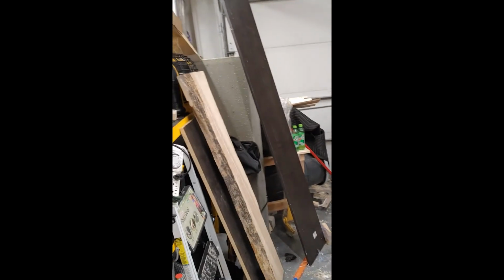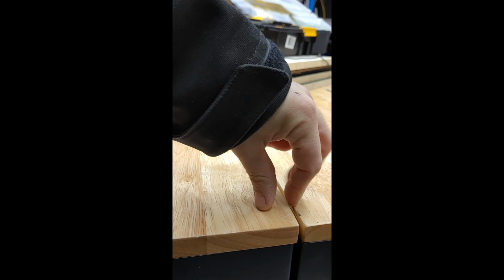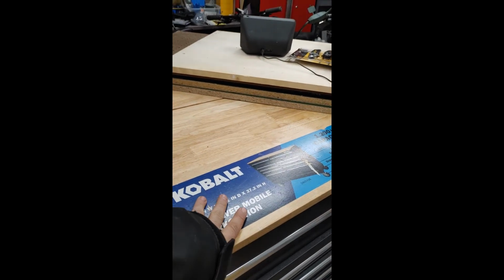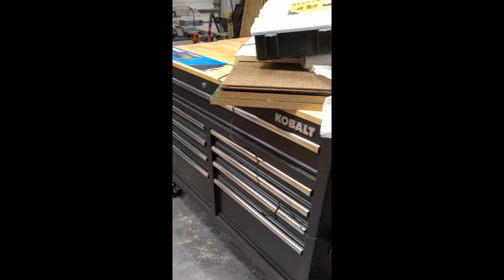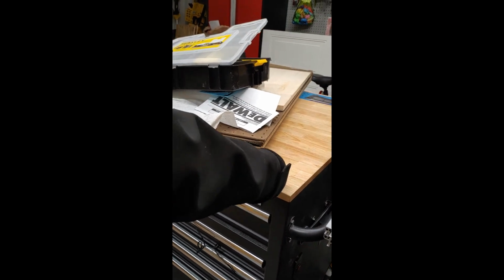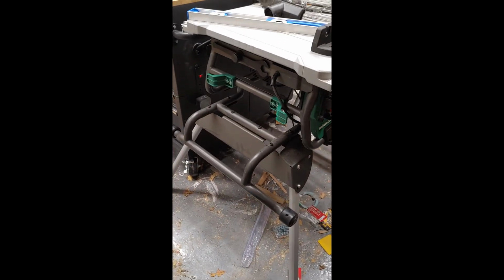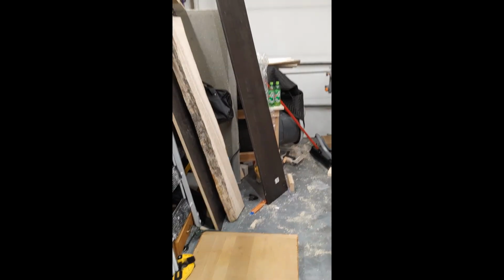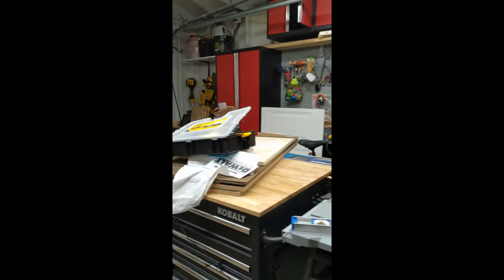Kobalt Toolchest Workbench Problems and Table Saw Ideas Item #2462438 Model #10011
This video walks through my Kobalt work bench idea.  There's a problem with level and I think it has to do with the factory assembly. I love the benches though and found a way to make it work.   The second part of the video asks you about my table saw ideas.